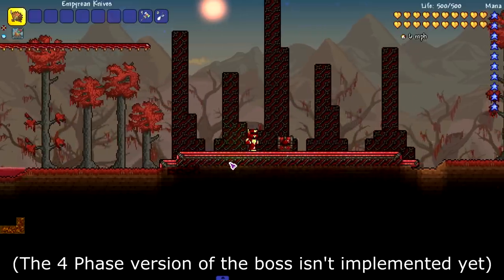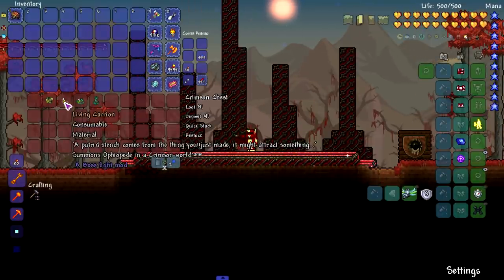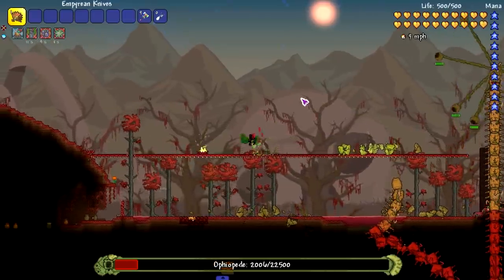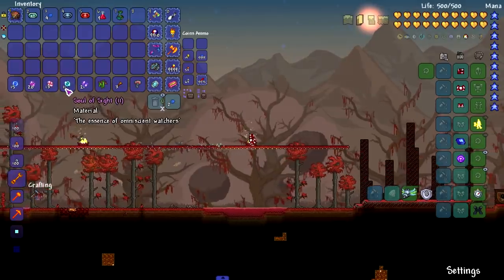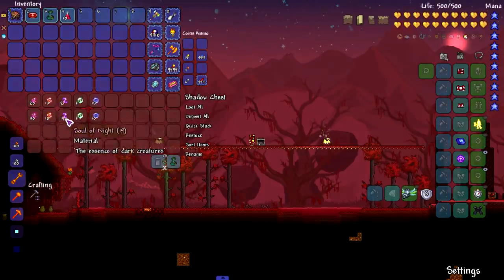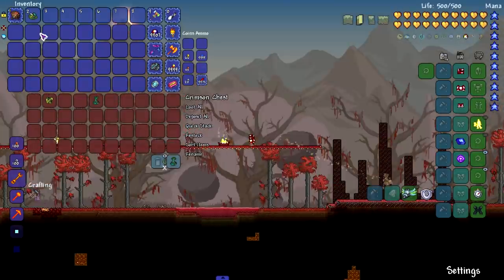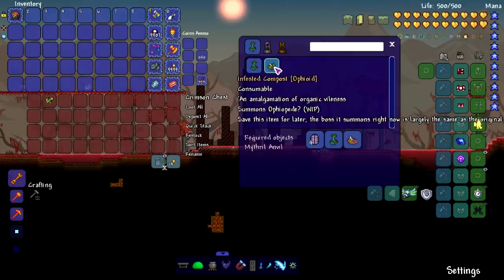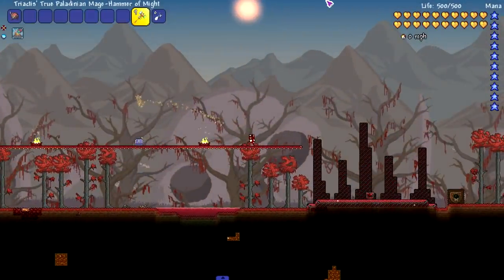This Terraria mod makes Soul Farming *FASTER*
OPHIOID ADDICTION.